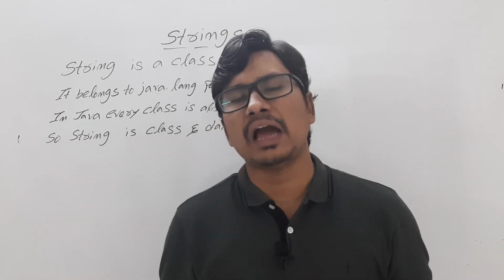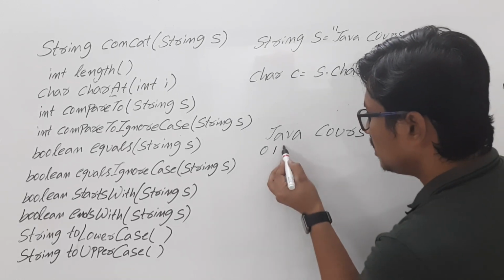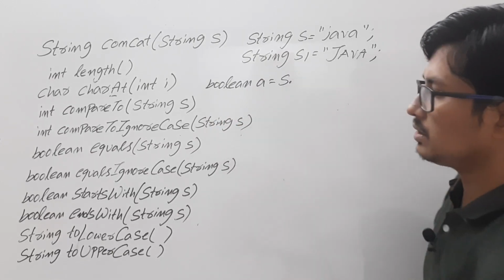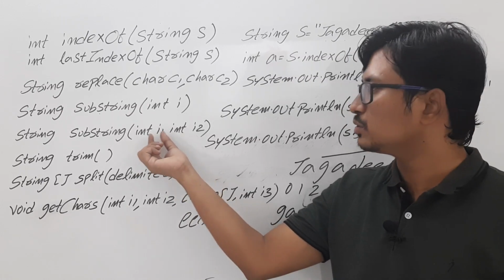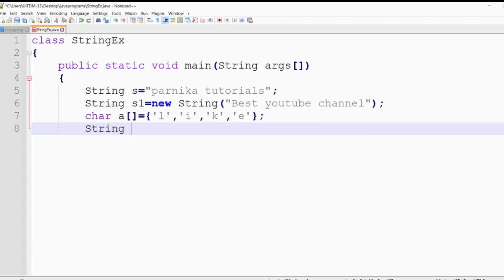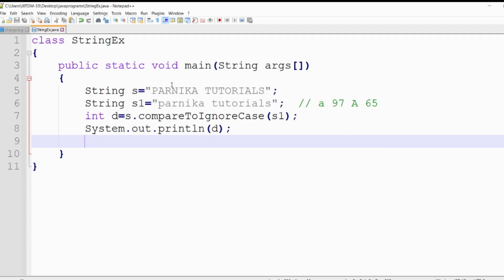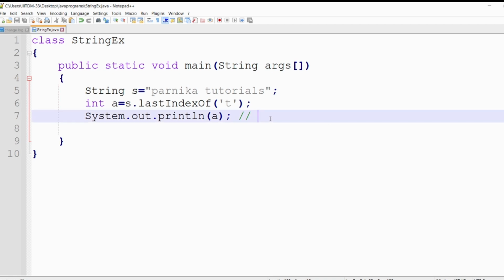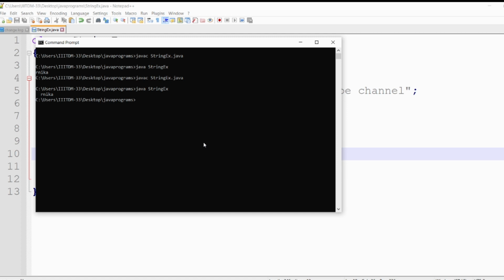Java Tutorial for Beginners 2023 | String Methods in Java | Java String Class | Parnika Tutorials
00:00 - Introduction
00:39 - What is a String
01:28 - How to declare a string
05:39- String methods
46:40 - Implementation of string methods
previous video - #16 COMMAND LINE ARGUMENTS IN JAVA | JAVA COURSE FOR BEGINNERS | JAVA PROGRAMMING

String is a sequence of characters. In java, objects of String are immutable which means a constant and cannot be changed once created.

Creating a String

There are two ways to create string in Java:

    String literal

    String s = “GeeksforGeeks”;

    Using new keyword

    String s = new String (“GeeksforGeeks”);
String Methods

    int length(): Returns the number of characters in the String.

    "GeeksforGeeks".length();  // returns 13

    Char charAt(int i): Returns the character at ith index.

    "GeeksforGeeks".charAt(3); // returns  ‘k’

    String substring (int i): Return the substring from the ith  index character to end.

    "GeeksforGeeks".substring(3); // returns “ksforGeeks”

    String substring (int i, int j): Returns the substring from i to j-1 index.

     "GeeksforGeeks".substring(2, 5); // returns “eks”

    String concat( String str): Concatenates specified string to the end of this string.

     String s1 = ”Geeks”;
     String s2 = ”forGeeks”;
     String output = s1.concat(s2); // returns “GeeksforGeeks”

int indexOf (String s): Returns the index within the string of the first occurrence of the specified string.

 String s = ”Learn Share Learn”;
 int output = s.indexOf(“Share”); // returns 6

int indexOf (String s, int i): Returns the index within the string of the first occurrence of the specified string, starting at the specified index.

 int output = s.indexOf("ea",3);// returns 13

Int lastIndexOf( String s): Returns the index within the string of the last occurrence of the specified string.

 int output = s.lastIndexOf("a"); // returns 14

boolean equals( Object otherObj): Compares this string to the specified object.

 Boolean out = “Geeks”.equals(“Geeks”); // returns true
 Boolean out = “Geeks”.equals(“geeks”); // returns false

boolean  equalsIgnoreCase (String anotherString): Compares string to another string, ignoring case considerations.

 Boolean out= “Geeks”.equalsIgnoreCase(“Geeks”); // returns true

 int compareTo( String anotherString): Compares two string lexicographically.

 int out = s1.compareTo(s2);  // where s1 ans s2 are
                             // strings to be compared

 This returns difference s1-s2. If :
 out -ve // s1 comes before s2
 out = 0  // s1 and s2 are equal.
 out  +ve   // s1 comes after s2.

int compareToIgnoreCase( String anotherString): Compares two string lexicographically, ignoring case considerations.

 int out = s1.compareToIgnoreCase(s2);
String toLowerCase(): Converts all the characters in the String to lower case.

String word1 = “HeLLo”;
String word3 = word1.toLowerCase(); // returns “hello"

String toUpperCase(): Converts all the characters in the String to upper case.

String word1 = “HeLLo”;
String word2 = word1.toUpperCase(); // returns “HELLO”

String trim(): Returns the copy of the String, by removing whitespaces at both ends. It does not affect whitespaces in the middle.